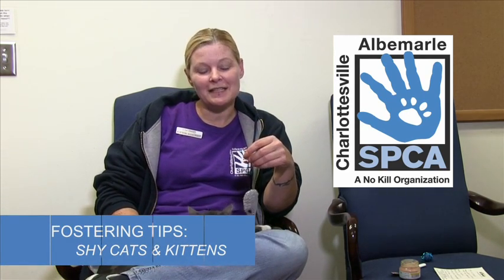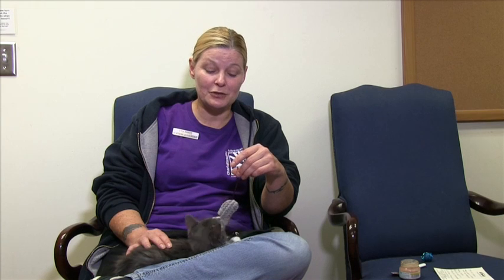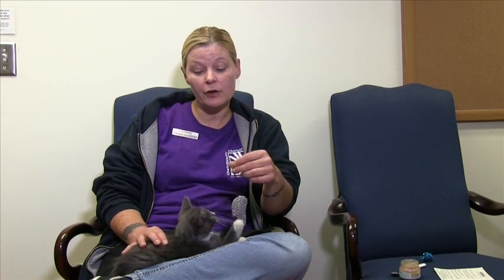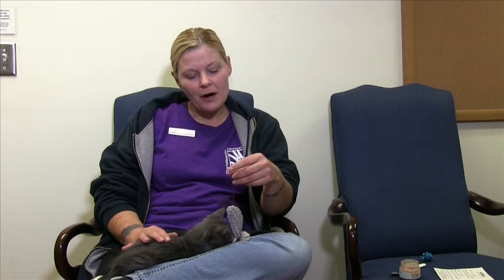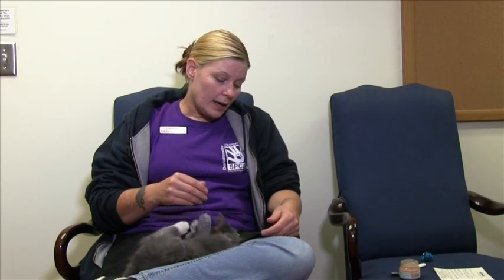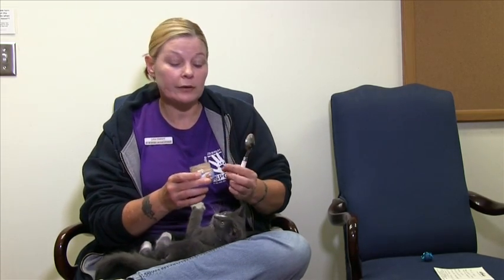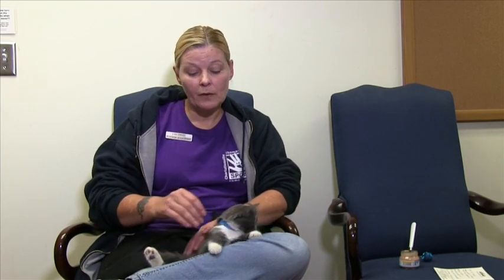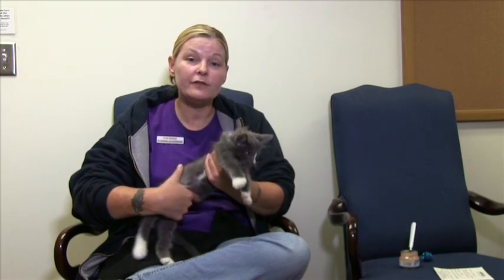Tips For Fostering Shy Cats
CASPCA's Pet Retention and Behavior Specialist offers tips on how to help shy, timid cats and kittens in a foster care environment.